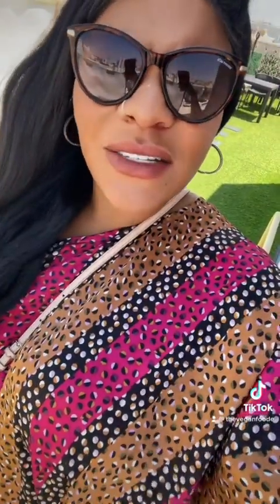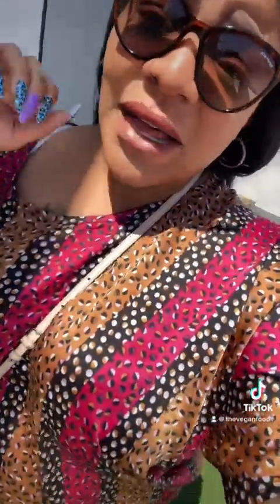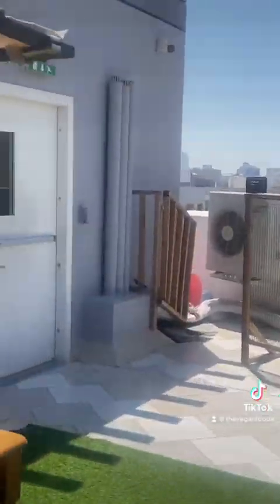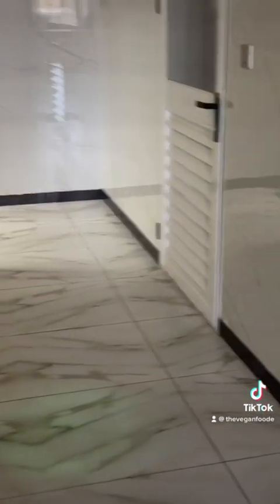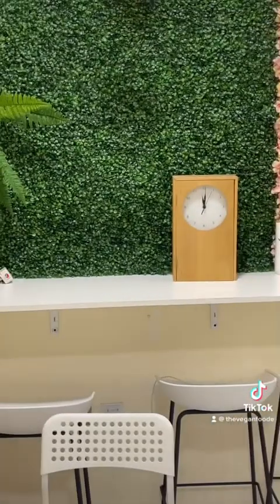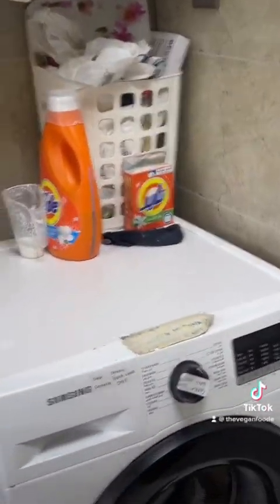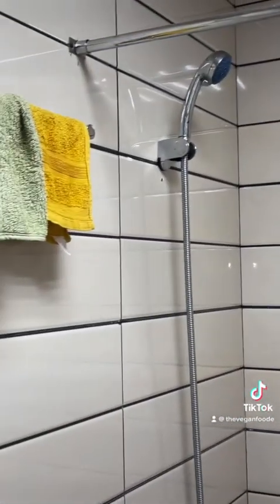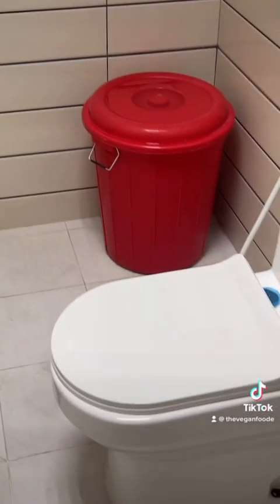SHARED LIVING IN DUBAI: MY TOUR OF A SHARED APARTMENT AND MY THOUGHTS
Get my Manifestation Journal Workbook-

The Expat Chose Me Ebook

Join The Vegan Vixen Tribe-

Shop With Me:
Vixen Collection